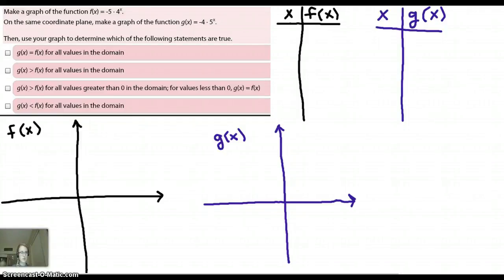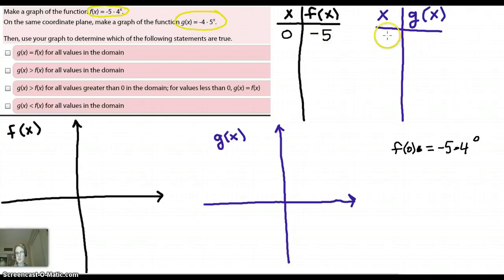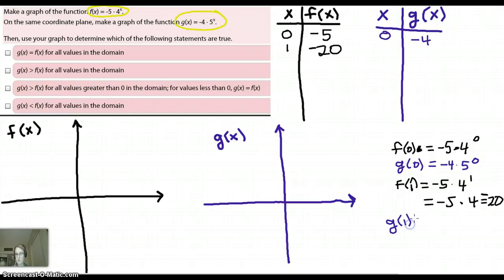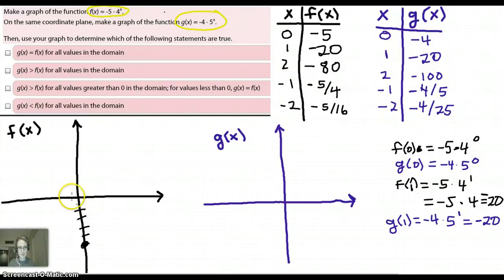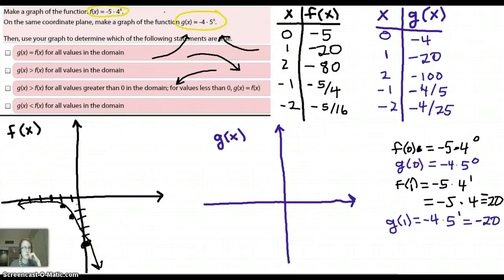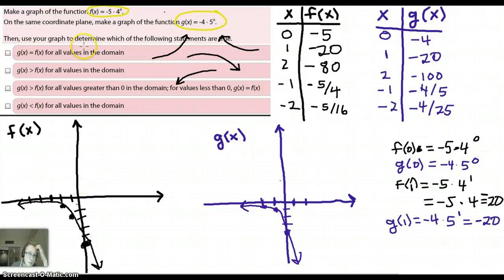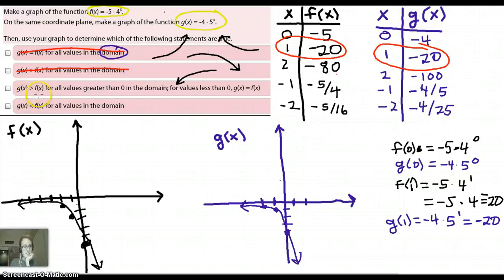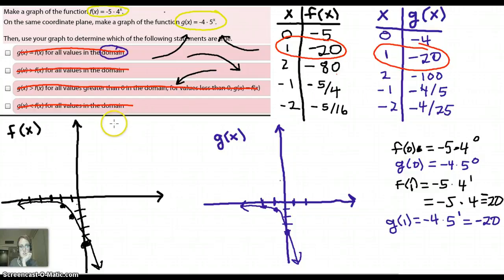SM1 Ms. Wilson: Plotting exponential functions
Here we compare two exponential functions on different domains and determine that the problem does not provide a correct answer!